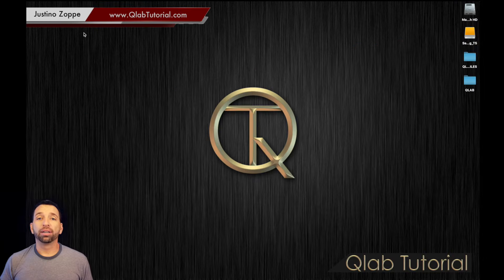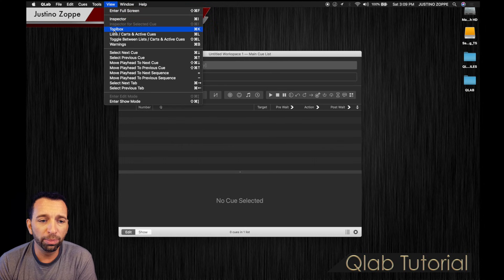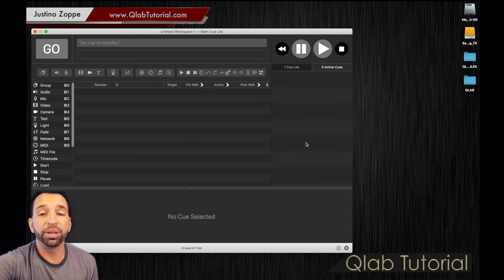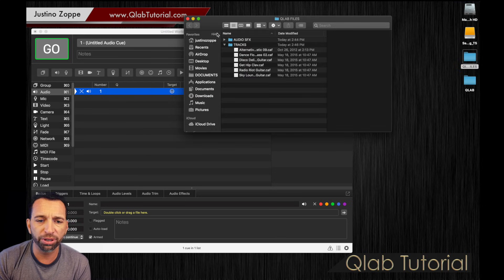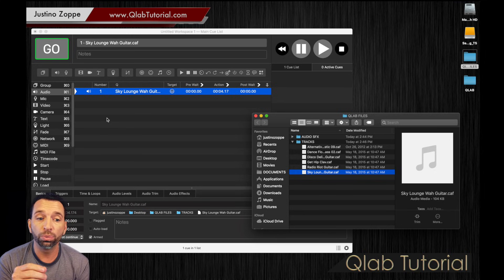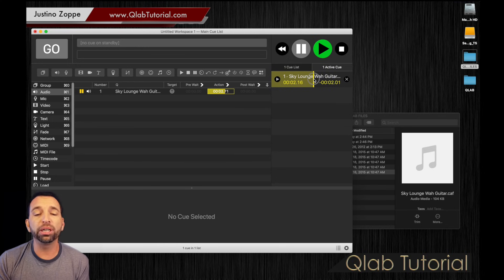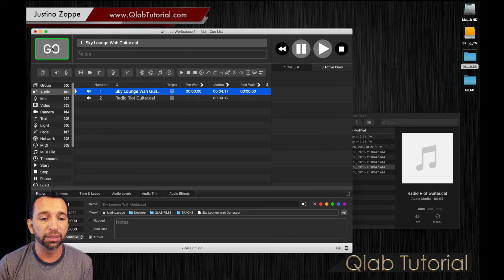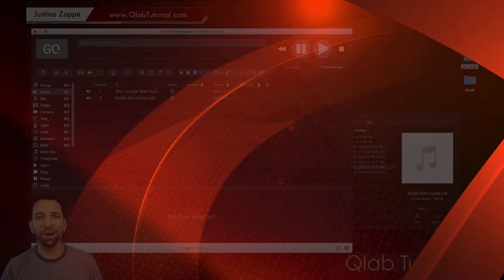Qlab Tutorial | Basics Episode 1 "First Steps"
It sounds like Justino Zoppe's tutorial is aimed at absolute beginners who have just downloaded QLab for the first time and are looking to learn the very basics. Here's a suggested outline for the tutorial:

Introduction to QLab:
Explanation of what QLab is and its purpose.
Importance of QLab in live performance and event production.
Getting Started:
Downloading and installing QLab.
Overview of the user interface.
Basic navigation within the software.
Understanding Workspace:
Introduction to workspaces in QLab.
Creating a new workspace.
Saving and opening workspaces.
Basics of Cue:
What is a cue in QLab?
Different types of cues (audio, video, text, etc.).
Creating and editing cues.
Playback Controls:
Explanation of the GO button and its function.
Basic playback controls (play, pause, stop).
Understanding cue timing and triggering.
Organizing Cues:
Grouping and organizing cues.
Using folders and cue lists.
Basic Audio Setup:
Adding audio files to cues.
Adjusting audio levels.
Basic audio routing.
Basic Video Setup:
Adding video files to cues.
Adjusting video settings.
Understanding video playback options.
Sign-up process for alerts on new videos.
Conclusion and Next Steps:
Recap of what was covered in the tutorial.
Encouragement to continue learning and exploring QLab.
Teaser for upcoming tutorials on advanced features.
Throughout the tutorial, Justino Zoppe can provide clear demonstrations and examples to help new users understand each concept. Additionally, encouraging viewers to subscribe, like the video, and sign up for alerts on the tutorial website can help build a community of learners and keep them engaged with future content.